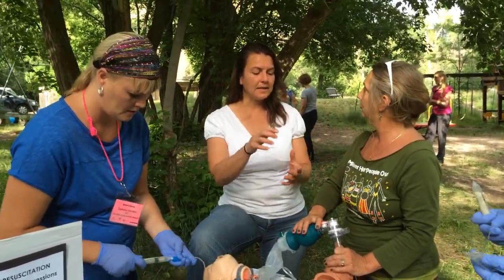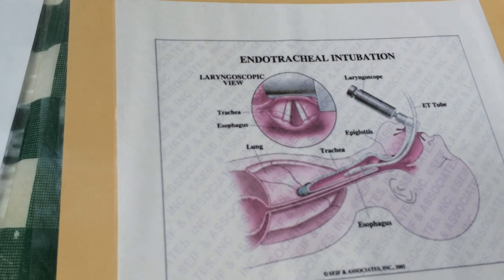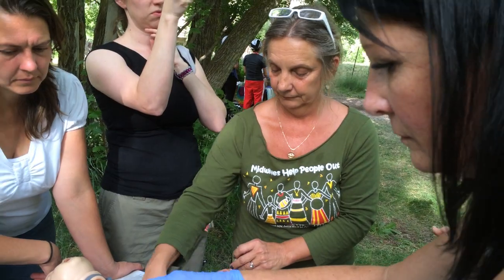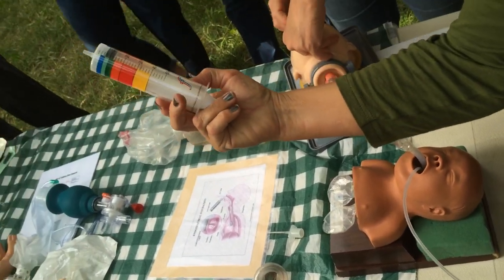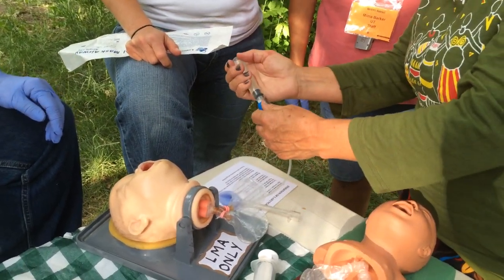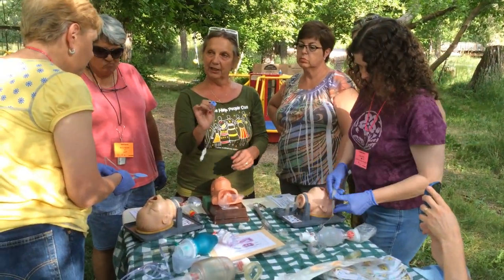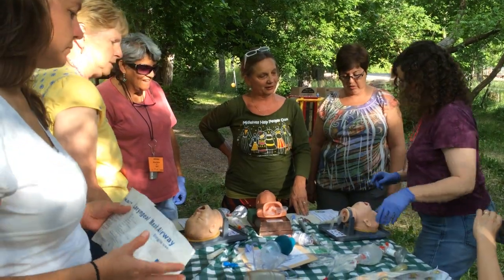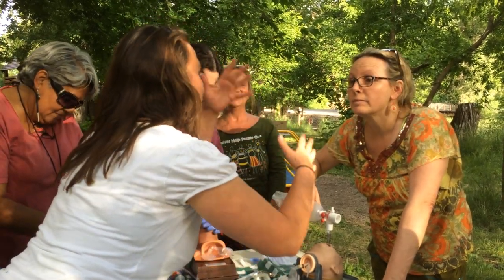Infant NEONATAL RESUSCITATION Instruction for Midwives Laryngeal Airway DEMO, Birth 911 Workshop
REMEMBER REALISTIC ROLE PLAY MUSCLE MEMORY IS NECESSARY TO BE CALM AND PRESENT IN AN ACTUAL DISASTER OR UNEXPECTED CHILDBIRTH.

I MAKE THESE TO CREATE AWARENESS AND SAVE THE MILLIONS OF LIVES THIS INFORMATION WILL SAVE. IF ITS NOT FOR YOU...GO ELSEWHERE WITH YOUR UNHELPFUL DISRESPECTFUL COMMENTS AND DISLIKES. GO ELSEWHERE.

THIS IS FOR SANCTIFIED FOLKS WHO LOVE GOD, HIS DAUGHTERS AND HIS CHILDREN. OUR HEAVENLY PARENTS HAVE MERCY ENOUGH TO PREPARE YOU ALL.

SO THE MOTHERS AND BABIES DON'T HAVE TO SUFFER AS MUCH. PLEASE RESPECT THIS. GO AWAY DARK ONES WITH NOTHING GOOD TO SAY OR DO. GO. COME IN THOSE WHO CARE ABOUT MOTHERS, BABIES AND THE TIMES OF THE REMNANT RISING TO THE MILLENNIAL REIGN OF JESUS CHRIST, AND I REBUKE ALL ON MY CHANNEL WHO FIGHT AGAINST MY MASTER AND LORD! GO AWAY! IN JESUS THE CHRIST, MOTHER IN HEAVEN AND FATHER IN HEAVENS NAMES.

MAY ALL WHO ARE DILIGENTLY PREPARING WITH SUPPLIES AND KNOWLEDGE AND MUSCLE MEMORY THRU REALISTIC ROLE PLAY DRILLS IN GROUP, MAY YOU BE BLESSED WITH LIFE ABUNDANT AND JOY AND PRESERVATION. MAY YOU NEVER KNOW HUNGER OR COLD THIS COMING DESOLATIONS.

BLESS YOU ALL. CHARLENE MARIE CAMPBELL

HERE IS THE MANUAL TO USE FOR GROUP SCENARIO PRACTICE. PLEASE PREPARE FOR THE COMING DAYS OF DIFFICULTY FOR THE MOTHERS WHO WILL BE BIRTHING IN CIVIL UNREST AND POST WAR/DISASTER WORLD OVER. THANK YOU FOR CARING ENOUGH TO PREPARE WITH PHYSICAL SUPPLIES FOR OTHERS AS WELL AS YOURSELVES ALSO. CHEERS, CHARLENE

DVD is NOW shortly available with MINI MANUAL INSERT that can be put into your Birthing BAG/Bucket for ease of reference. Keep checking on Midwifery Today's site.

This is a LOW RESOURCE BIRTH KIT
 Please remember:
umbilical cord SHOULD REMAIN INTACT in an unexpected low resource setting.
THIS IS BEST PRACTICE to reduce infection rate and give infant FULL BLOOD volume.
this kit is for MOTHERS to be prepared in emergencies such as
HOSPITALS BEING UNSAFE DUE TO
PANDEMIC INFECTIONS IN HOSPITALS.
Keep one in your CAR AND ONE IN THE HOUSE regardless of childbirthing women in your home. Be prepared to help others.

YOU may also donate to my Emergency Villages by mailing a check to Charlene Campbell or sending or dropping items below to 1892 Salem Pines Lane in Rexburg. Although I am moving North at this time. I am still taking my mail here in Rexburg. Thank you for your donations to THIS GREAT PROJECT MOTHERS 400 BIRTH BUCKETS FULL AND READY BIO SUSTAINABLE!

Momma/Baby Birth Kit
 1 Large Backpack
 2 pairs of large women’s underwear
 5 washable menstrual pads
 1 peri bottle
 1 rain poncho
 1 emergency blanket
 1 meal bar
 1 packet for electrolyte drink
 1 bottle of water
 1 bottle of natural prenatal vitamins
 1 toothbrush
 1 tube of toothpaste
 1 bar of soap
 1 large bed pad
 2 kitchen gloves
 1-gallon size Ziploc bag (for the placenta)
 2-4 hand towels
 1 washcloth
 4 safety pins for the diapers
 1 baby sling or carrier
 6 washable diapers
 1 disposable diaper
 2 t-shirts or onesies
 2 flannel receiving blankets
 2 baby nighties
 1 bunting bag
 1 baby hat
 2 pairs of small socks
 1 Family Cloth Kit which includes:
1 bag or large gallon Ziploc bag for holding kit
15 5x5 flannel family cloths per person
1bar Fels naptha or Zote laundry bar soap
1 peri bottle or travel bidet
1hand towel
12 clothes pins
12 feet of paracord
1 bar hand soap
1 small size travel bottle of liquid castile soap (optional)
1 small travel size spray bottle with diluted vinegar (optional) for sanitizing

MY Training FILMS at Midwifery Today:

Midwife’s Assistant Orientation for the Student Midwife

Maternal Exam for the Student Midwife, Part 2, The Pelvic Exam

Maternal Exam for the Student Midwife Part 1

Newborn Exam for the Student Midwife

General Skills for the Student Midwife

My Artist Jeweler Daughter Jezelle Saldana. Happy Birthday Beloved. XO This is her painting. ALL THE JEWELRY I WEAR PRETTY MUCH RINGS, AND EARRINGS MOSTLY ARE HER OWN DESIGNS AND CREATIONS.  TO SEE HER AMAZING DESIGNS

MY BROTHER PATRICK IANNONE IN VANCOUVER CANADA IS THE SOURCE OF THE SINGING TAI BOWLS, AND SOME OF MY DRUMS AND CLOTHES. HIS SHOP IS A AMAZING AND SO IS HE. TELL HIM CHARLENE SENT YOU.